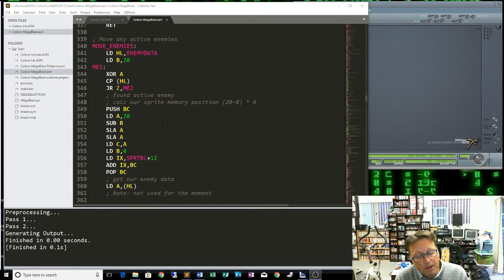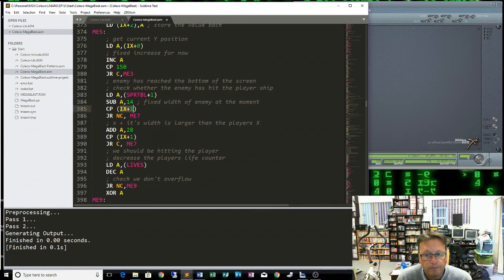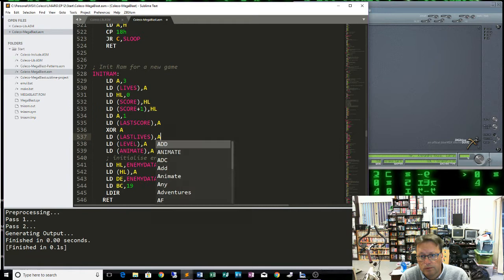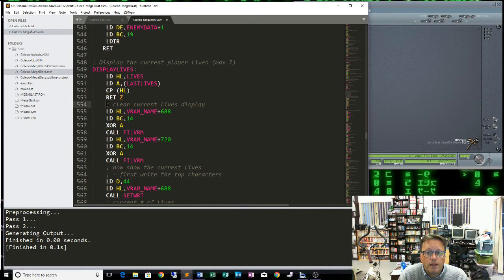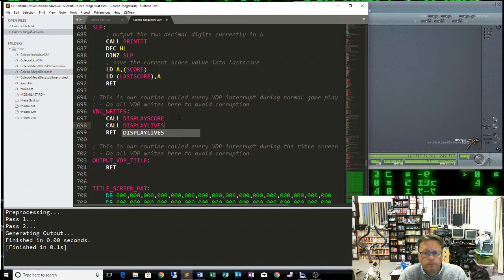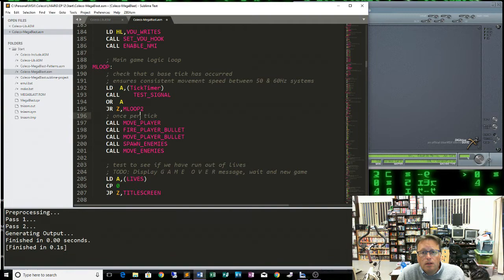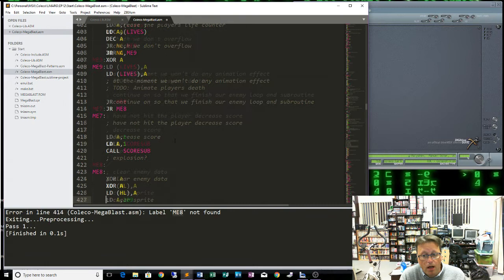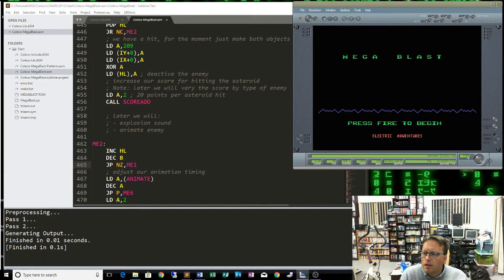Lets Make a Retro Game - Episode 12 - Player Collisions and Lives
This is the 12th video in my series, where I am going to work through the steps required to make a home brew game for a retro 8-bit console or computer system.

In each episode I will work through various topics, such as tools, methods and design.

All of the information referenced in each episode will have an associated article on my web site.

In the Intellivision game of Astro Smash, that we are basing our game on, the main enemies are Asteroids that fall down the screen, exploding when they hit the ground.

Points are awarded to the player, when one is destroyed and points are removed if one reaches the planet surface.

In this episode we are going to cover two things, detecting whether any enemy objects hit the player ship as well as display the number of lives the players has remaining.
This will also include detecting when the player is out of lives and ending the game.  We will enhance this some more in a future episode.

I have included the complete code for this section, so you can follow through the various steps without having to worry about typing in code.

The supplied code has two folders:
Start - where we start in this episode and
End - the final code and a copy of the ROM file.

The corresponding article with all download links and more detail on what is covered in this episode is available on my website here:

Next episode we will be adding different enemy types and movement logic.